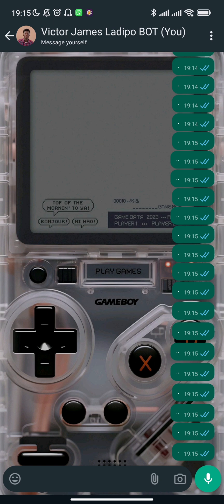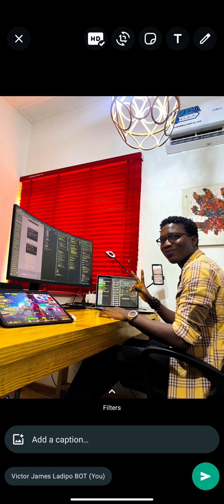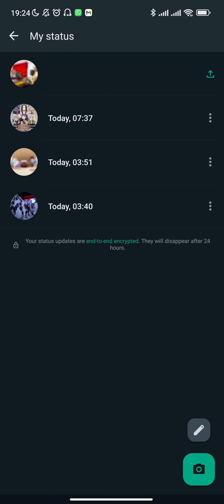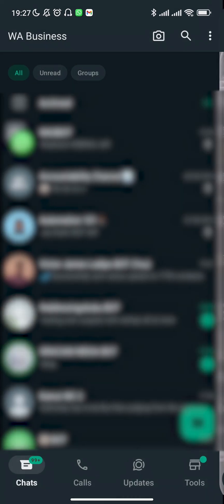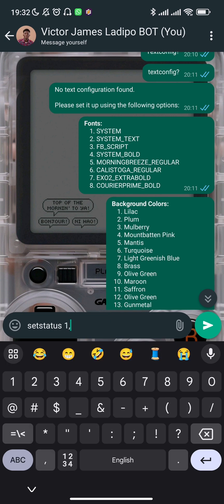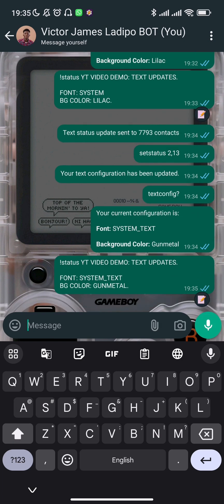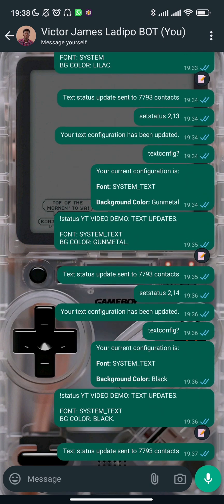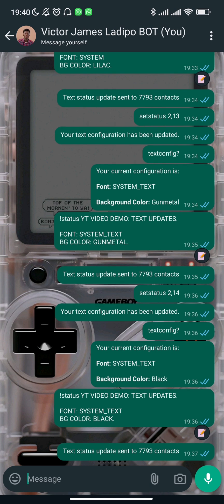How to Upload HD WhatsApp Status Updates Without Lag – Super Fast! WASBOT Tutorial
Learn how to effortlessly post HD quality status updates to tens of thousands of contacts without lagging your phone using Wasbot!

Say goodbye to grainy photos & WhatsApp updates that take forever to send and overheat your phone!

This video unveils Wasbot, the powerful SaaS tool that lets you upload HD Status Updates in Seconds to TENS OF THOUSANDS of Contacts without slowing your phone down.

Perfect for:

Businesses: Blast crystal-clear status updates to your entire audience effortlessly.

Influencers: Engage with your followers seamlessly and share high-quality content instantly.
Worried about large contact lists causing delays?  Wasbot bypasses this issue and gets your message out FAST.

Watch Now and:

Learn how Wasbot helps you post HD statuses in under a minute. ⏱️

Discover the benefits of using Wasbot for efficient communication.

Upgrade your WhatsApp Status game today!

Questions?

whatsapp bulk status
whatsapp scheduler
whatsapp marketing automation
lag free whatsapp status
post whatsapp status without lagging
stop whatsapp lagging
whatsapp status automation